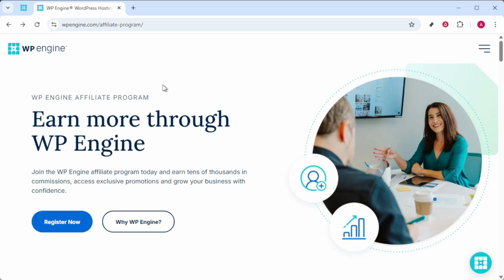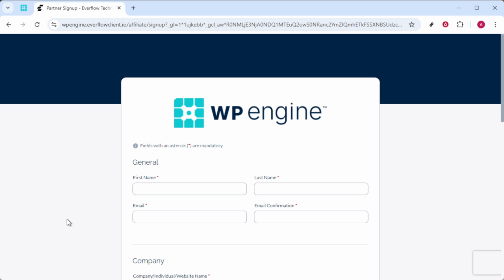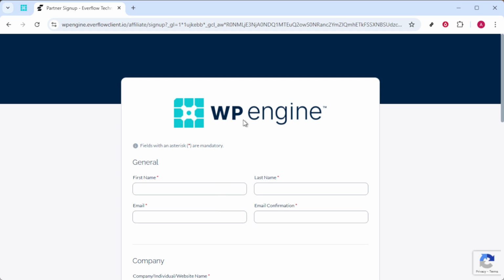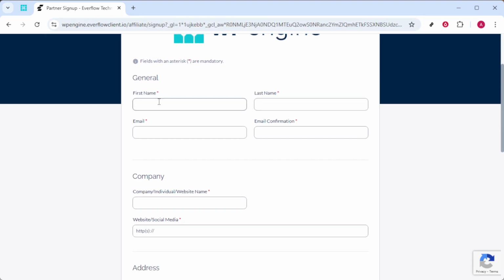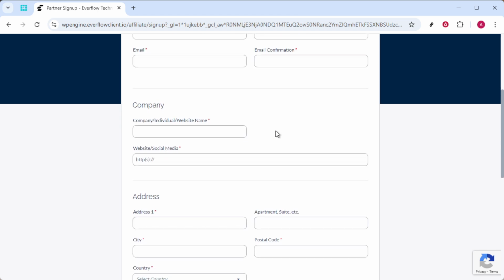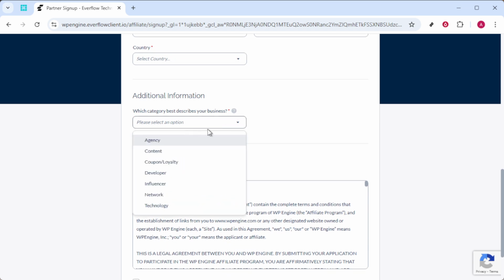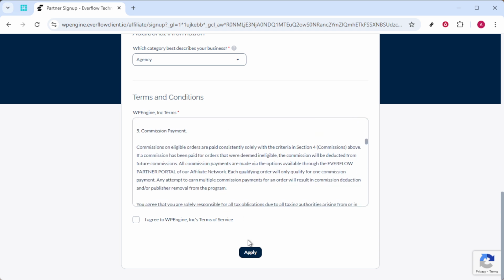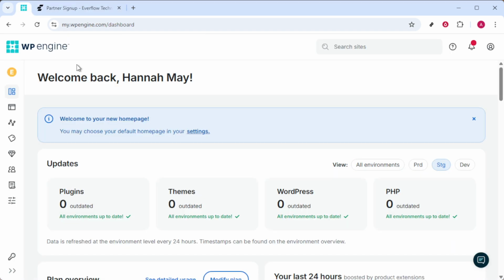How To Apply Get Affiliate Link Wp Travel Engine (2025)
Learn how to get your affiliate link for WP Travel Engine in 2025 🔗. Step-by-step guide to generate your link, start promoting travel packages, and earn commissions easily through the affiliate program.